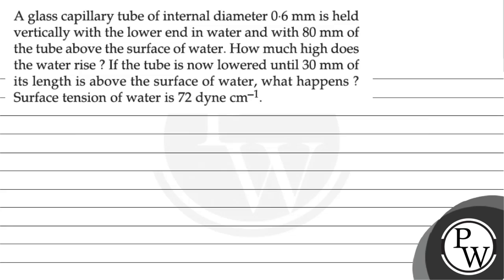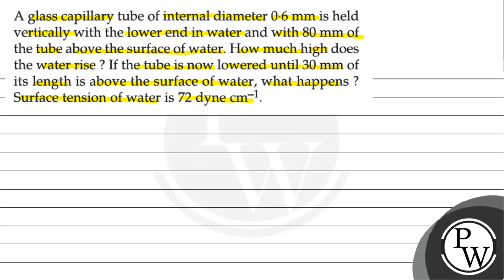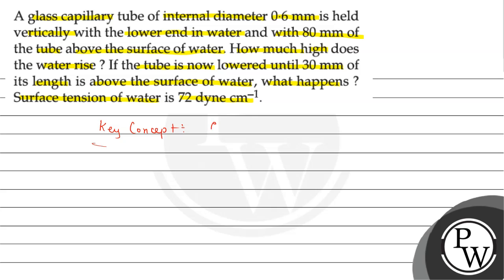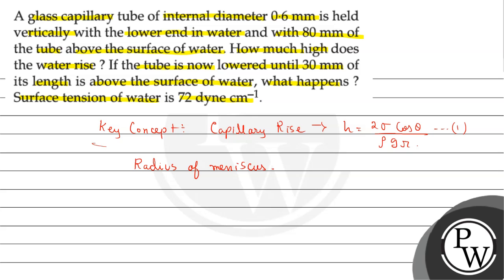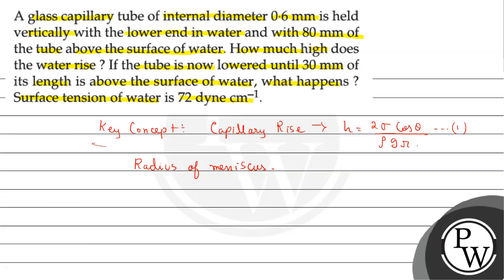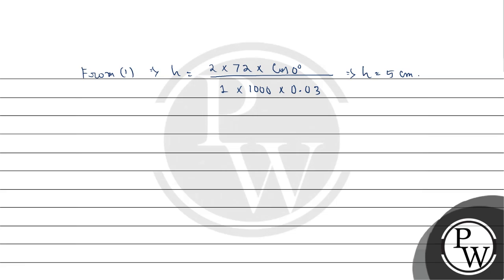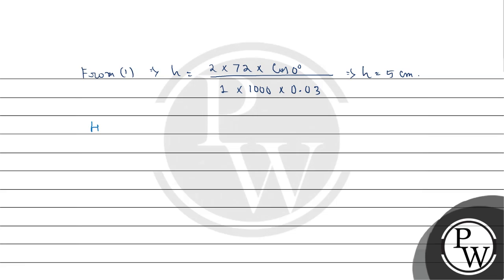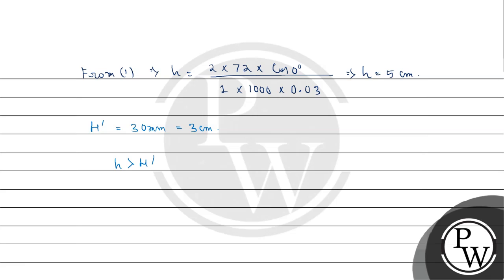A glass capillary tube of internal diameter 0.6 mm is held vertically with the lower end in wate...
A glass capillary tube of internal diameter 0.6  mm is held vertically with the lower end in water and with 80  mm of the tube above the surface of water. How much high does the water rise? If the tube is now lowered until 30  mm of its length is above the surface of water, what happens? Surface tension of water is 72 dyne cm^-1.